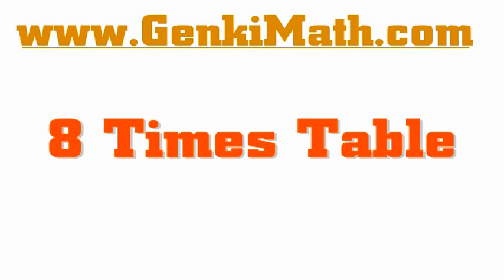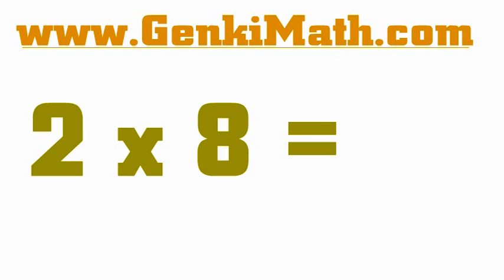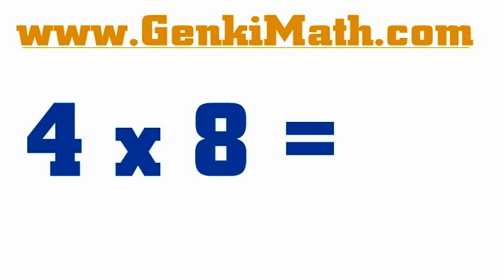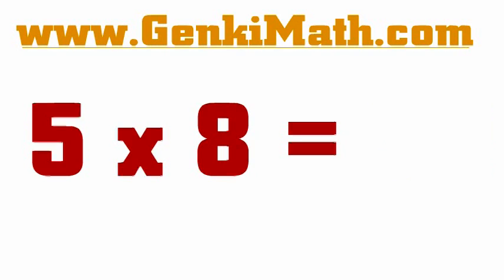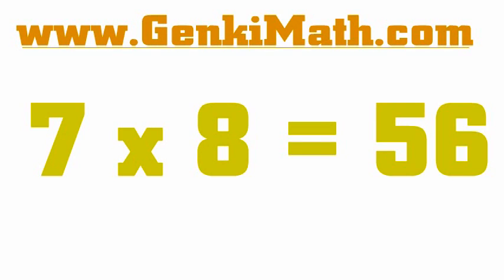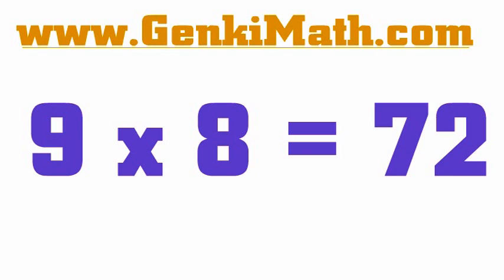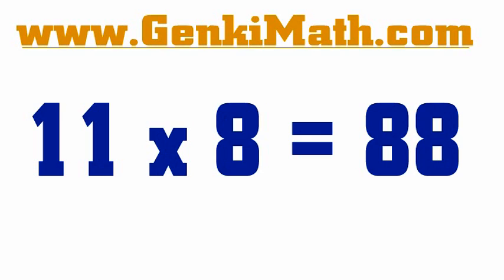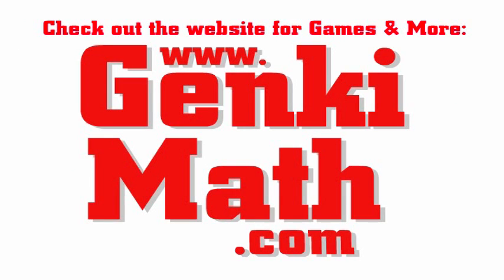GenkiMath.com: 8 Times Table Song Multiplication Table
Which style do you prefer, this or the Hip Hop style of the 11 times table?

 To try and make math a little more interesting, here's a simple song of the 8 times table. If you know anyone who's learning their times tables or multiplication tables then be sure to pass it along!

Be genki,
Richard